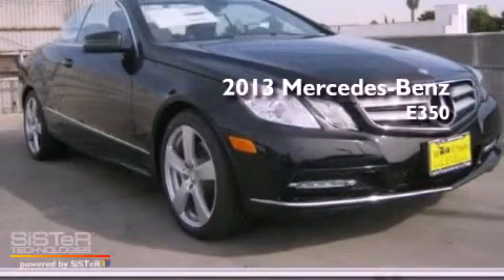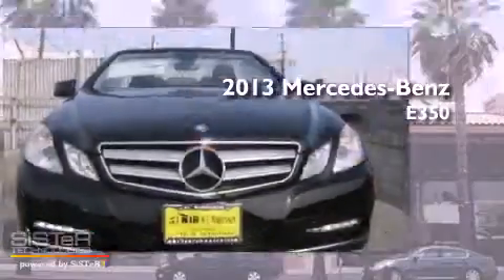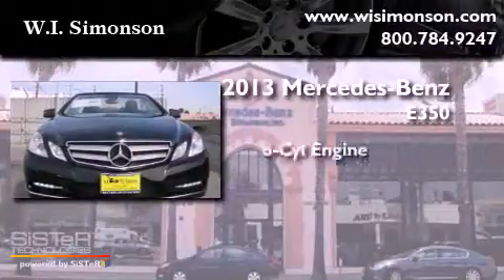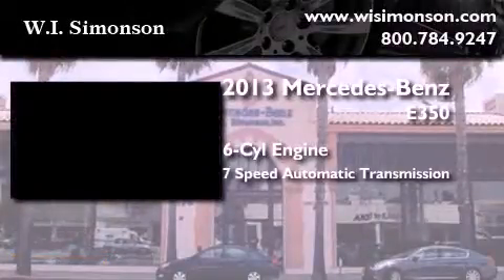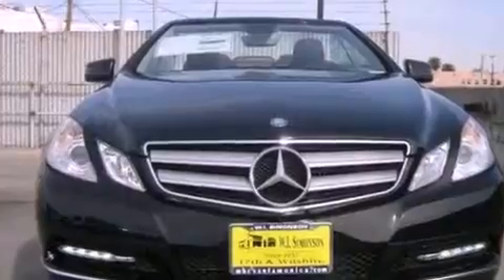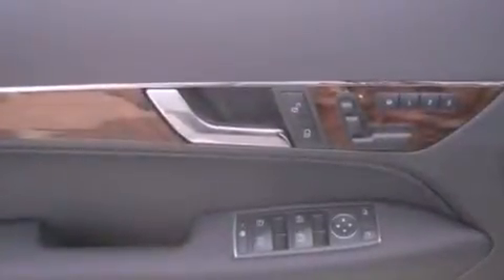2013 Mercedes-Benz E350 Santa Monica CA 90403